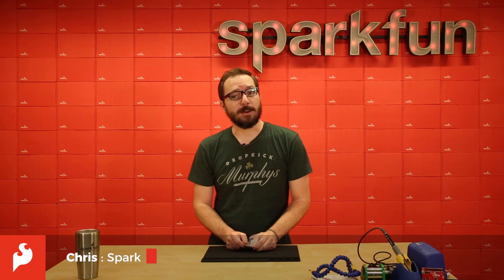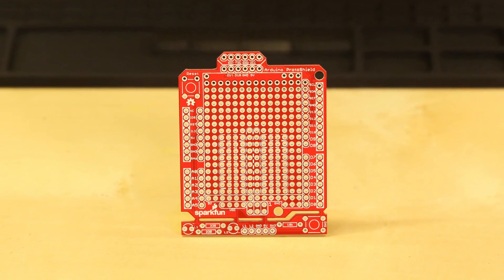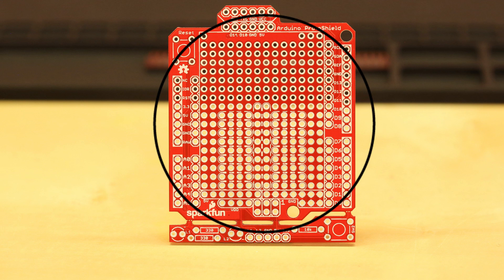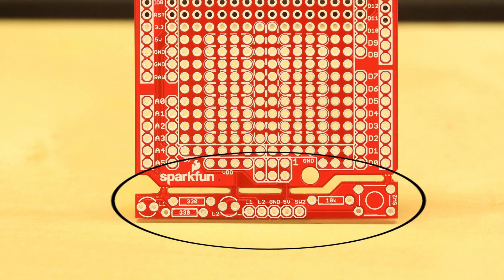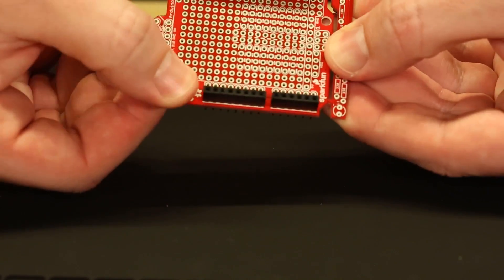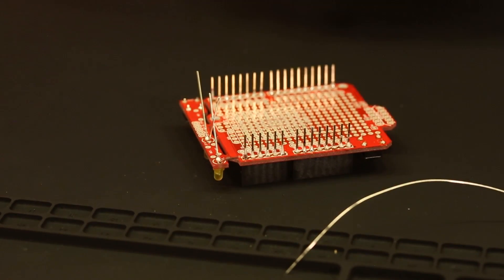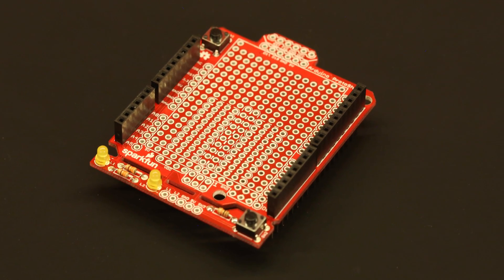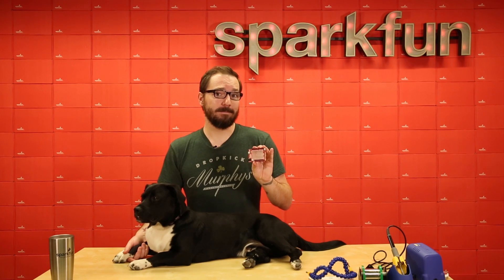Product Showcase: SparkFun ProtoShield Kit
The SparkFun ProtoShield Kit lets you customize your own Arduino shield using whatever circuit you can come up with and then test it to make sure everything is working the way it should! The SparkFun ProtoShield Kit is based off the Arduino R3’s footprint that allows you to easily incorporate it with favorite Arduino-based device.